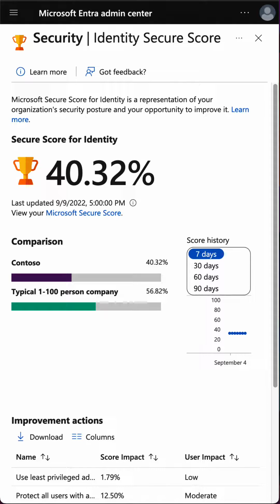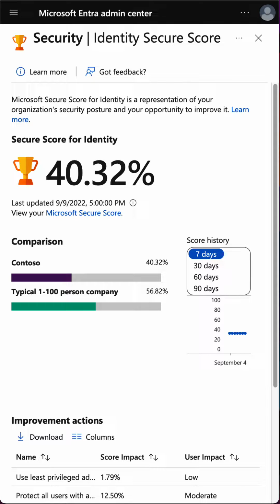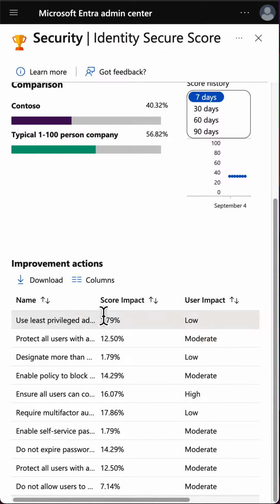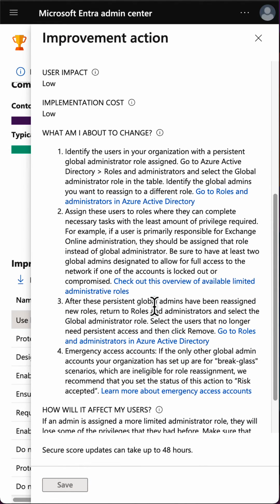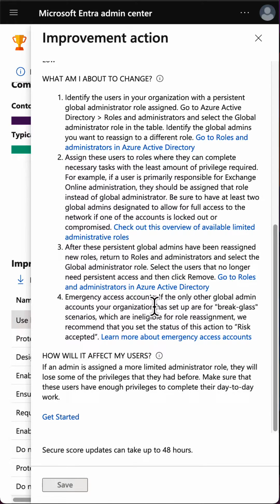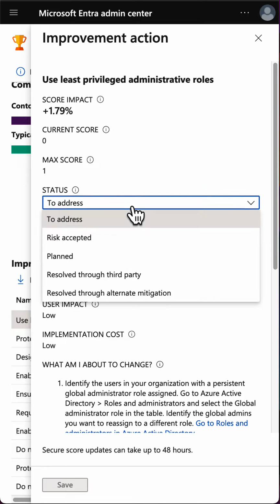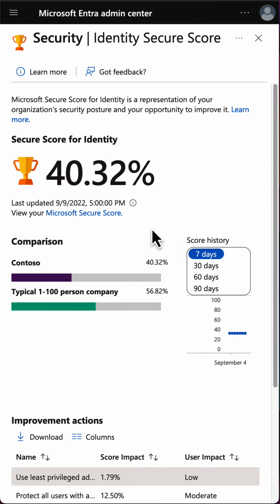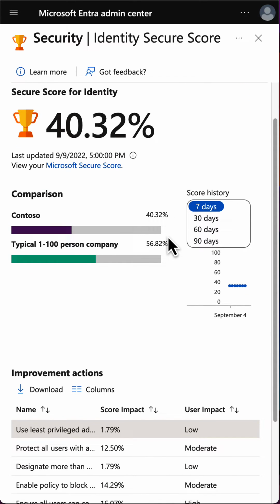Identity Secure Score (60 secs)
Assessing configuration of your Azure Active Directory tenant is important to understand if you are aligning to Microsoft best practices. I'd like to show you a neat little tool that allows you to do exactly that!